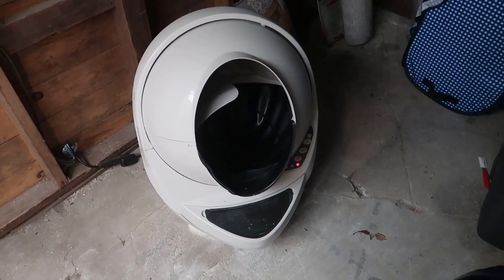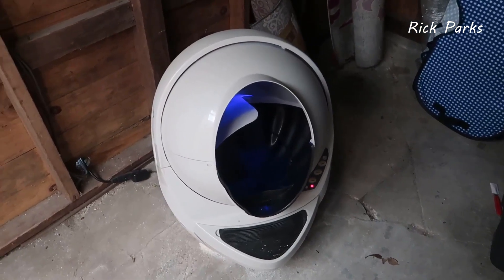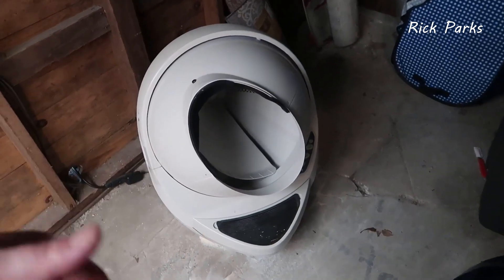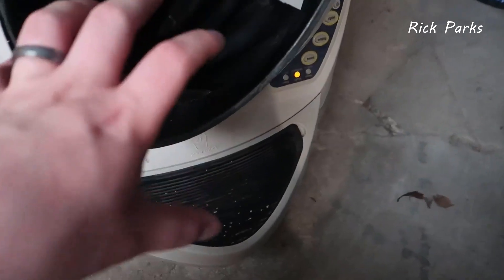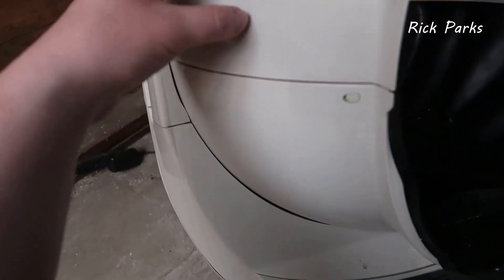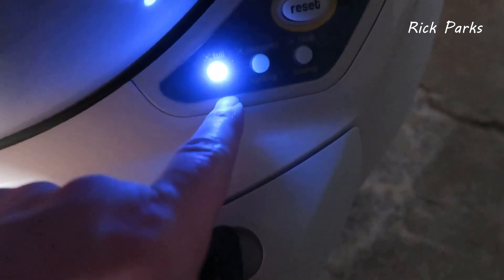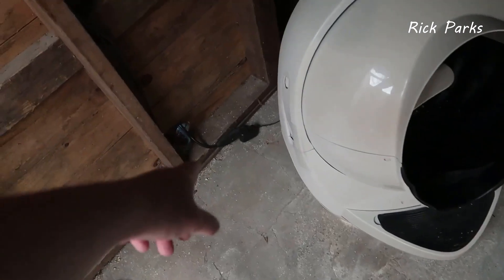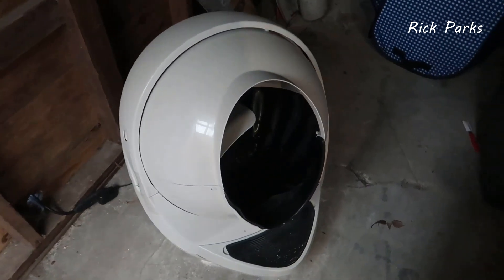Litter Robot 3 Review - Is It Worth It?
LITTER-ROBOT PRO BUNDLE: The bundle includes the Litter-Robot 3 Connect automatic litter box, Litter Trap Mat (black), fence (black), ramp (beige), OdorTrap Pod, 6 OdorTrap refills, 100 waste drawer liners, 6 carbon filters & cleaner wipes.
B0BWGTRFG5